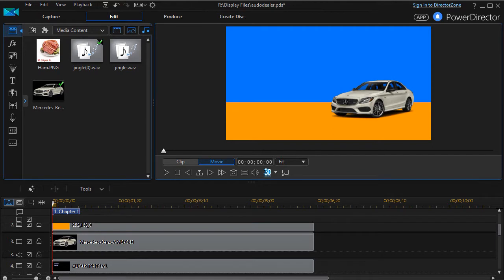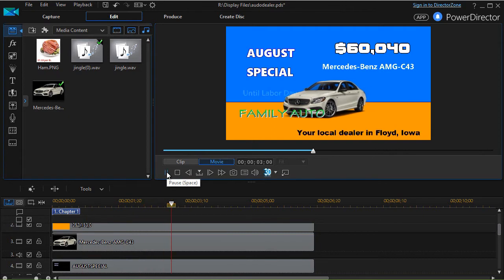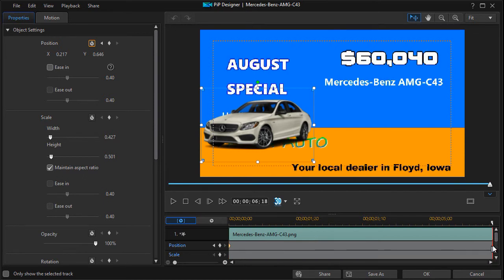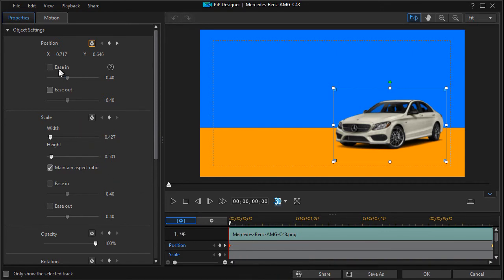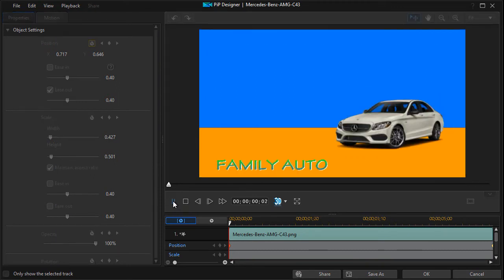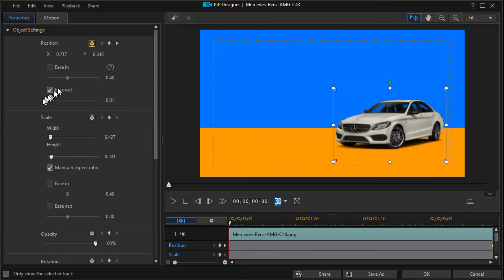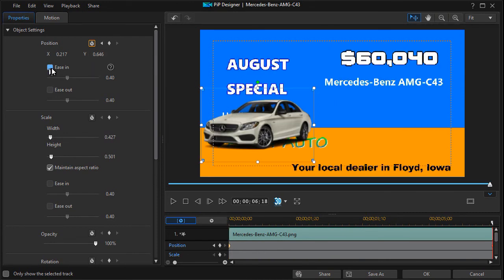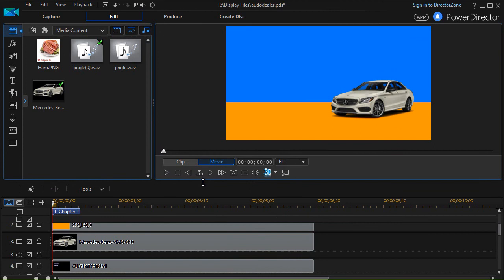PowerDirector - How to adjust motion with Ease Out